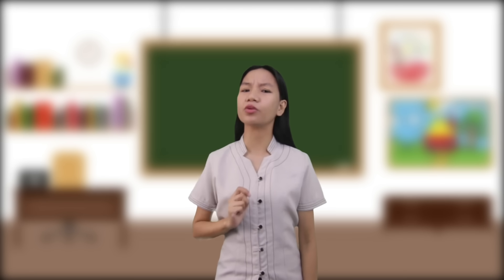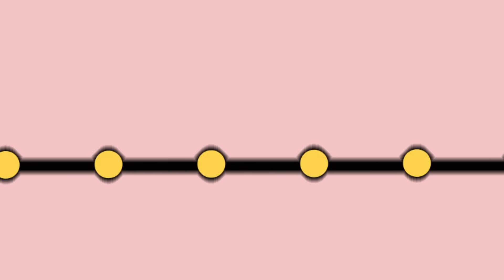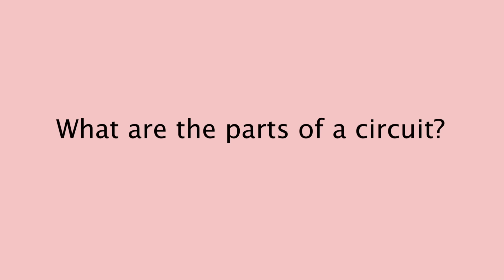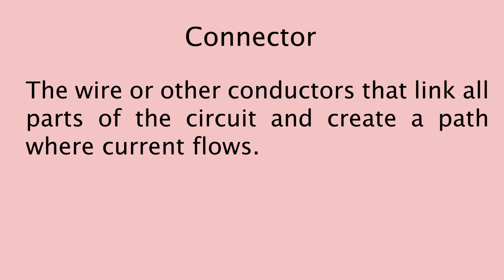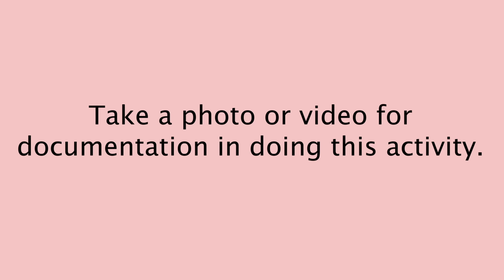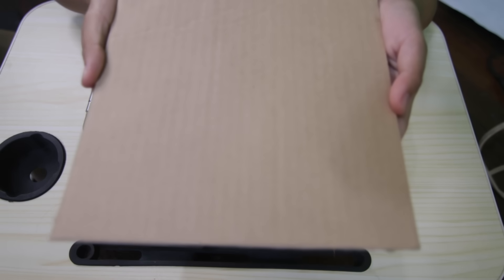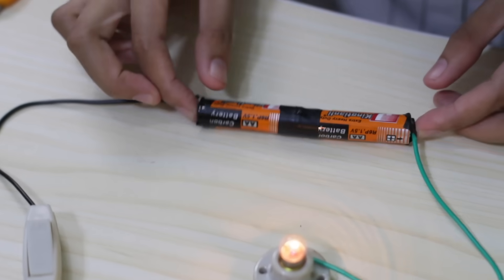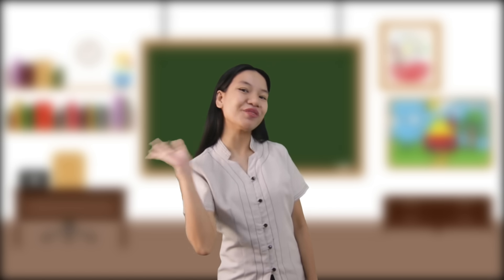How to make an electric circuit, 3rd Quarter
Good day kids,  I'm Teacher Danica!
This lesson discusses electricity and the step-by-step process of making an electric circuit.